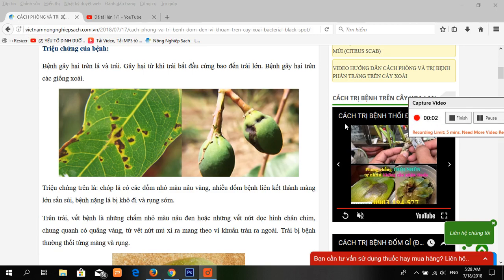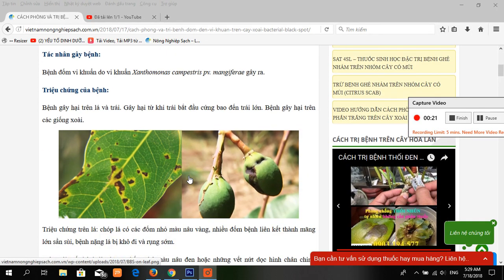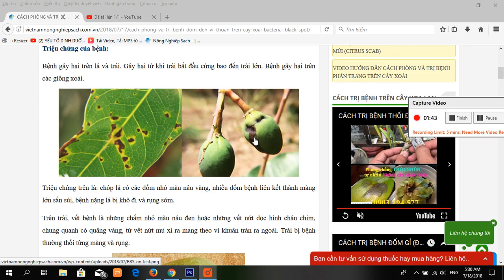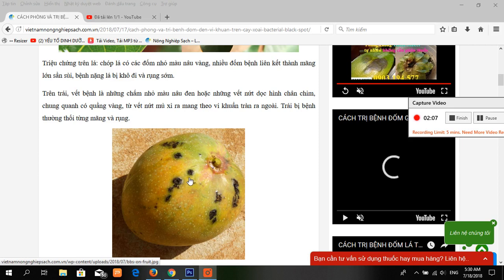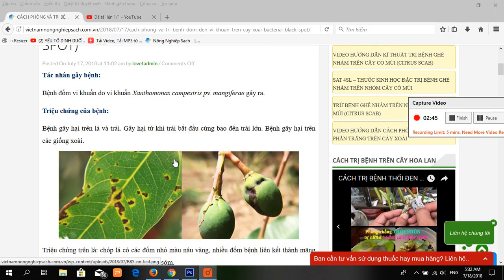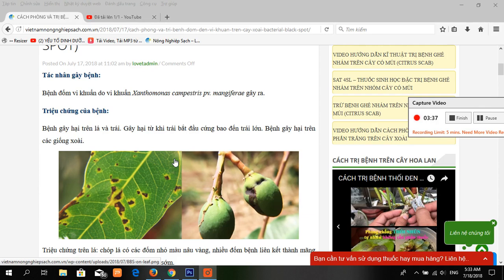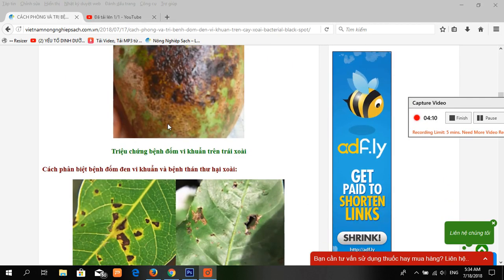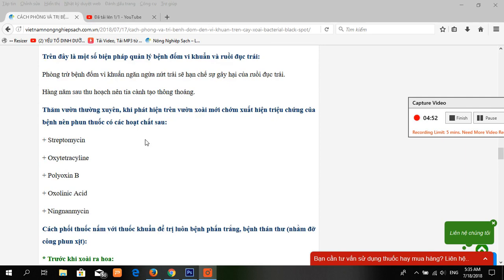METHOD TO TREAT BACTERIAL BLACK SPOT DISEASE OF MANGO (Xanthomonas campestris) - PART 1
Common Name
Mango bacterial black spot

Scientific Name
Xanthomonas axonopus pv. mangiferaeindicae

Distribution
Worldwide. In sub-tropical and tropical countries. Asia, Africa, North, South and Central America, the Caribbean, Oceania. Australia, and New Caledonia. CABI says that reports from several countries, including New Caledonia, are not supported by literature or specimen records

Hosts
Mango, and also cashew.

Symptoms & Life Cycle
On the young leaves, the bacteria cause black, angular greasy spots between the veins, often with yellow halos. The spots merge, destroying large areas of the leaves, and as they age they turn grey and crack.

On the fruit, black oval to irregular raised spots develop, with greasy margins. The spots may join together, crack, and sap oozes out that is full of bacteria. The spots are only skin deep, but they affect quality, and lead to the fruit being rejected or sold for a low price.

Flowers are also infected, as well as the leaf stalks and stems. The cankers that occur on the stems can lead to shoot-tip dieback.

The spots are different from those made by the anthracnose fungus, Colletotrichum gloeosporioides, and those of Stigmina (see Fact Sheet no. 09). The spots are darker, more angular, and have raised margins. However, both anthracnose and bacterial black spots can occur together on the fruit. When this happens, large deep rots are possible.

Spread is in wind-blown rain, water splash and by insects. The bacteria enter through natural openings or wounds in the leaves and fruit. Long distance spread is on nursery trees for new plantings. The disease can be severe in both high and low rainfall areas as dews and wounding are important in the development of the disease. Cyclones provide the perfect conditions for the disease to spread.

Impact
Mango bacterial black spot is a very serious disease of mango. In infected orchards, chemical control is difficult and on some farms in Australia, for example, 90% of the fruit has had to be thrown away because the spots on the fruit make them unacceptable to the market.

Detection & Inspection
Look for the spots on the young leaves which are angular, bordered by the veins, black with slightly raised margins, and yellow haloes. Look for the fruit fly-like "sting" on the fruits and, later, raised black spots with greasy margins that crack releasing bacterial ooze. Look also for stem cankers.

Management
QUARANTINE
As this disease is not recorded in Fiji, Samoa, Solomon Islands and Tonga, biosecurity authorities should consider the potential pathways for entry.

CULTURAL CONTROL

Before planting:

Use local sources of planting material - rootstocks and scion wood - that are known to be free of disease.
Make nurseries for raising rootstocks or grafted trees away from mango plantations to avoid contamination.
Select a site that is protected from winds, or establish good windbreaks. The disease seems much worse on trees affected by wind damage. However, the site should have good sunlight and air movement so that leaf wetness is minimal after rain.
During growth:

Preferably, avoid sprinkler irrigation and use drip irrigation to avoid spreading the disease when watering plants in the field.
Prune trees so that foliage is not too dense, especially at the centre of the trees, and make sure that limbs do not rub on each other. Damage, even superficial, allows the bacteria to enter more readily. Sterilize pruning tools with bleach after pruning each tree.
Harvest by clipping the fruit stalks; do not tear the fruit off the trees.
After harvest:

Prune after harvest, removing sources of infection; collect and burn the cuttings.
Do not market fruit that show bacterial black spot to avoid spreading the disease.
RESISTANT VARIETIES
Most of the commercial varieties are susceptible, but some have tolerance, so check with commercial nurseries.

CHEMICAL CONTROL
In commercial plantations, use copper fungicides (every 2-4 weeks), except during flowering when mancozeb should be used instead.